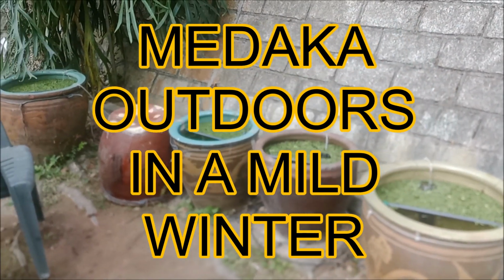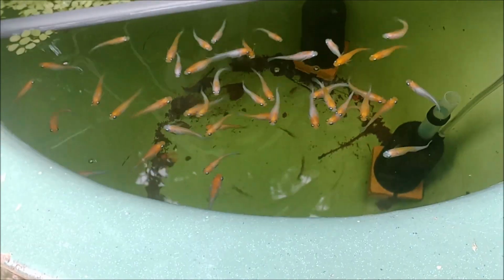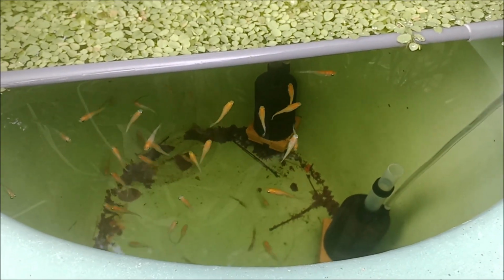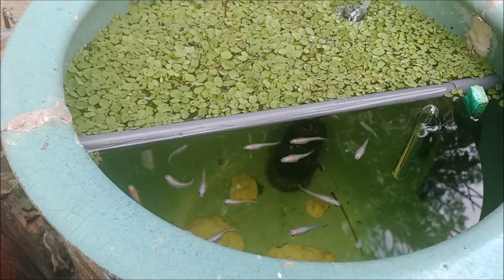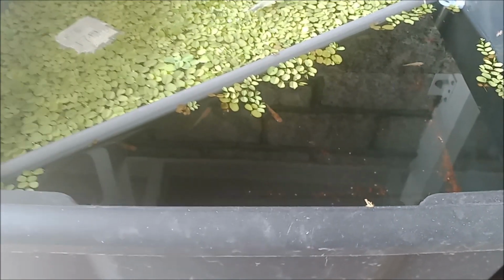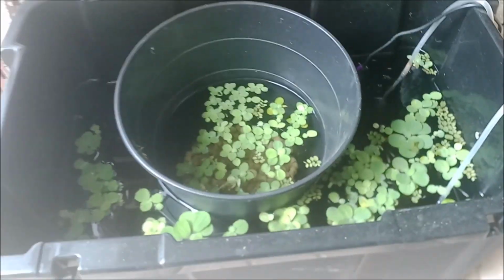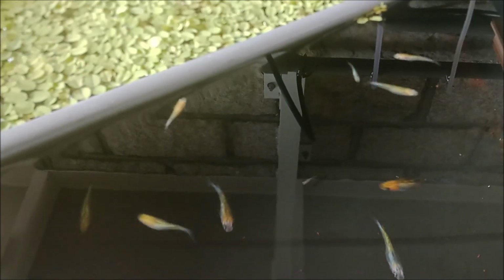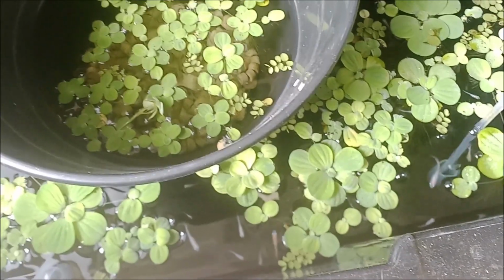medaka rice fish outdoors in a mild winter part 2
medaka rice fish in a mild winter part 2